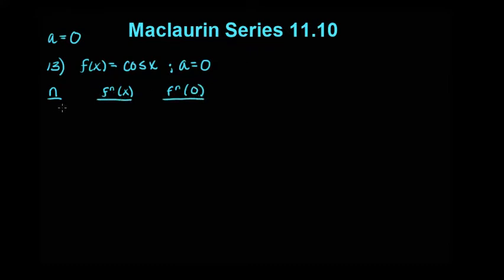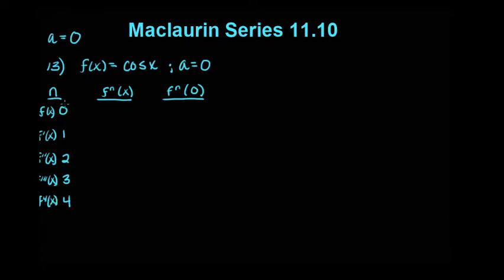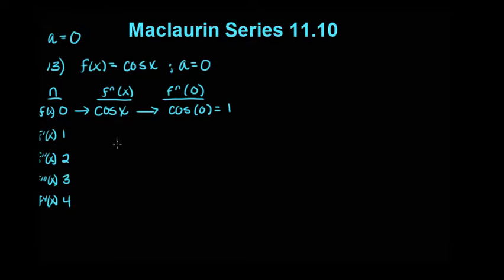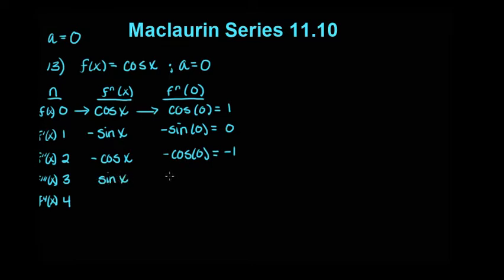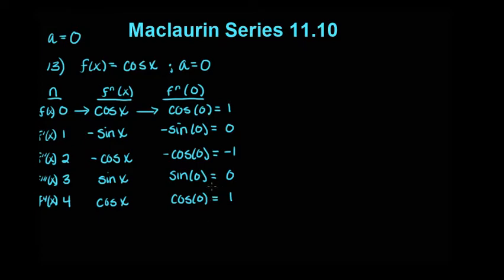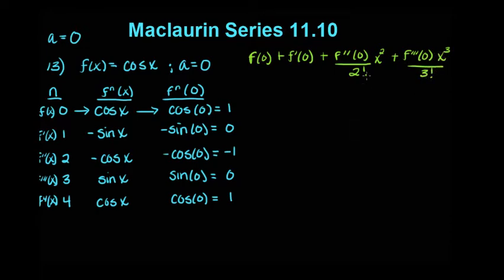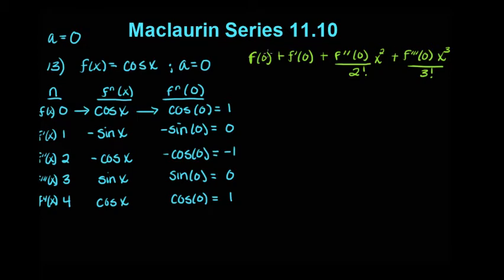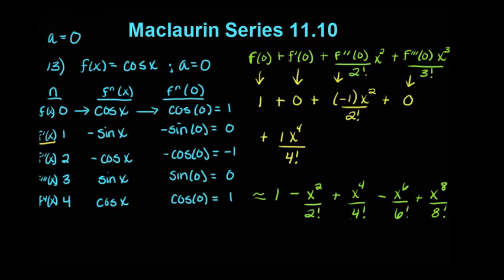Maclaurin Series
In this video I explain how to solve this equation and put it in terms of a binomial series. This same strategy can be applied with other problems. The KEY is to manipulate your given problem to look like 1+x all the the power k. Once this has been established you can simply plug in the value for K into the given series.